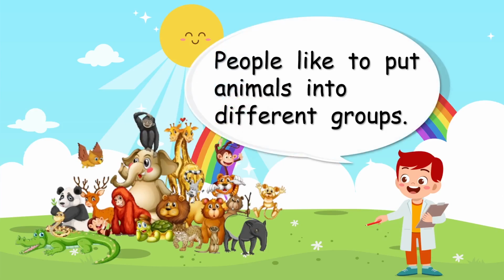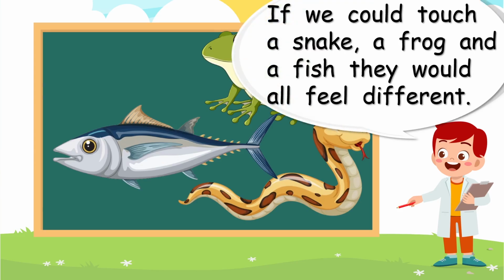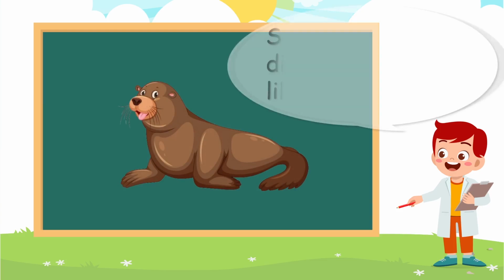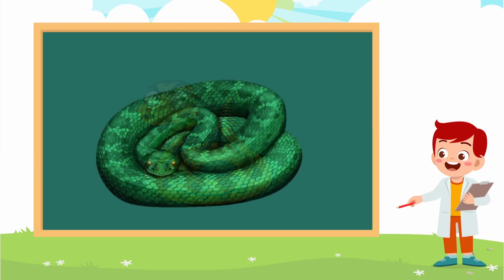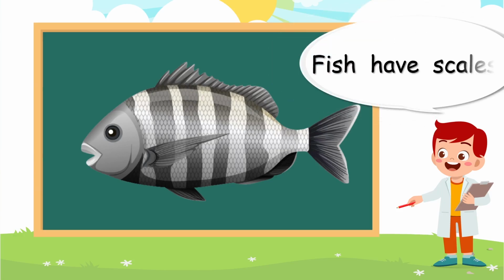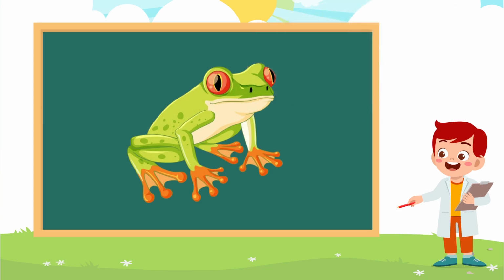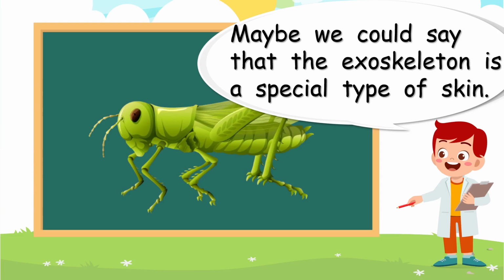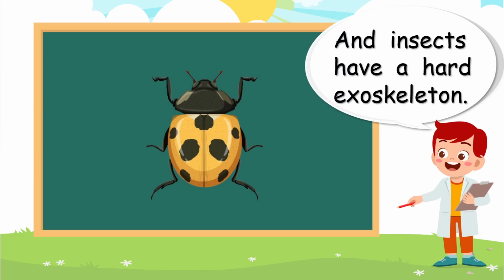Different animals have different types of skin.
Welcome to the ABS science course for lower primary. Let's go on a wonderful journey together. We love science and hope to help you find out why it's so much fun.

Each animal group has different skin. Mammals have hair and birds have feathers. What about all the other animal groups? Let's look at all of them.